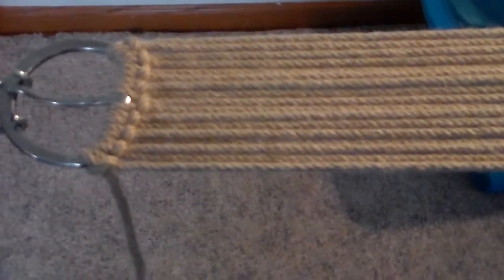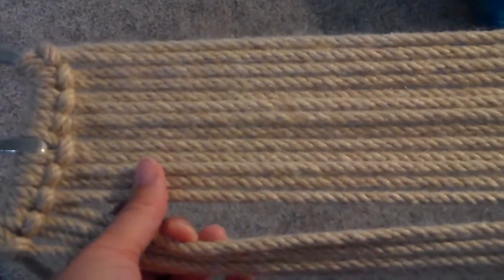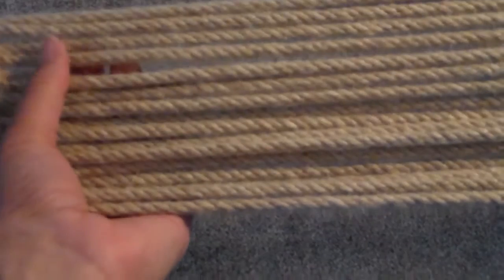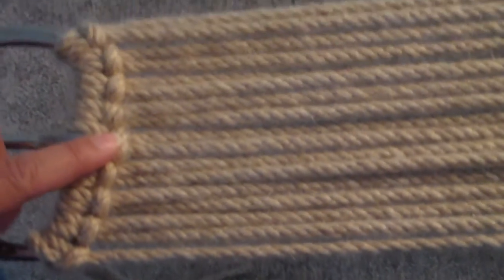How To Make a Mohair Cinch, Part 5